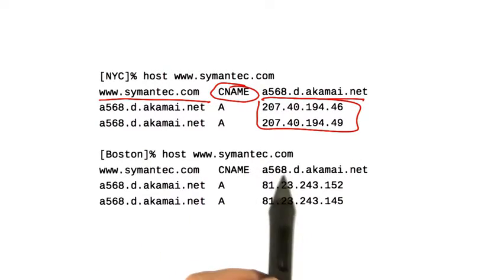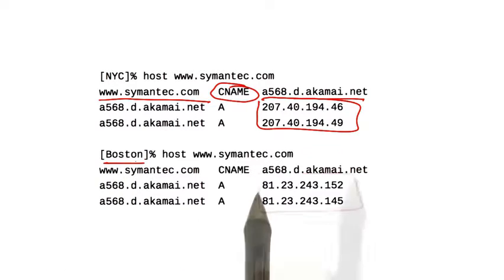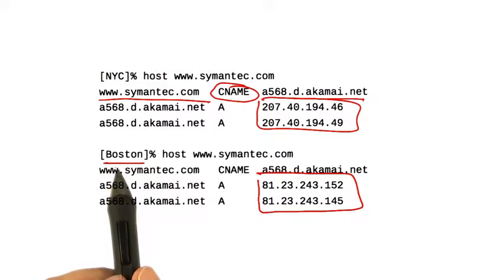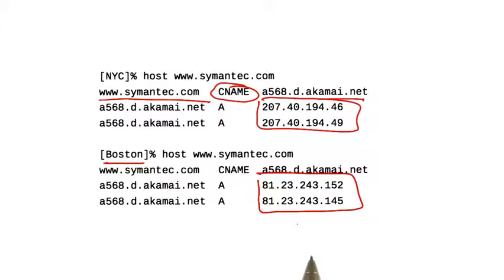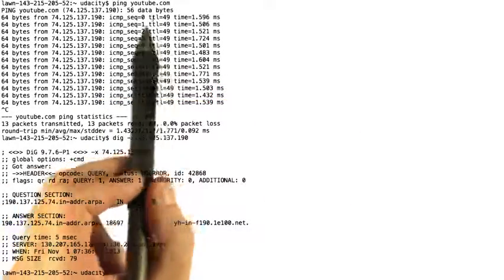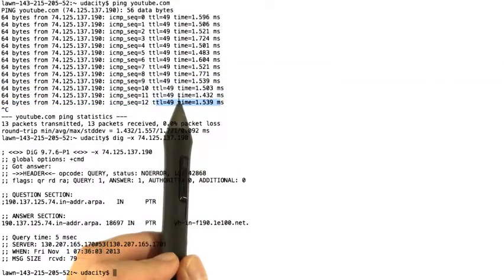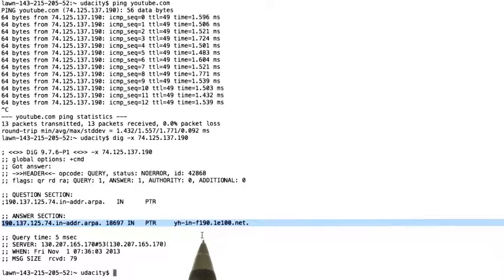18 Naming Based Redirection